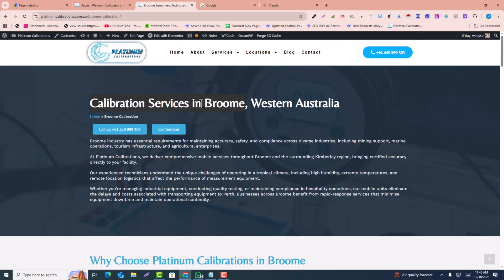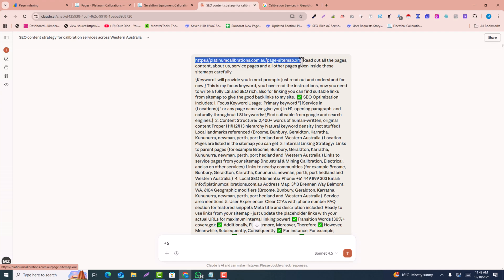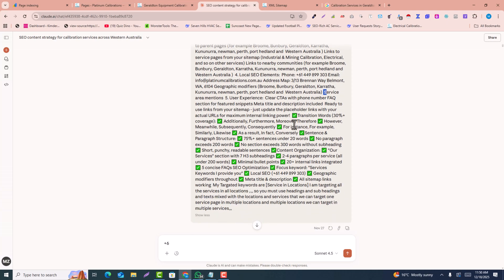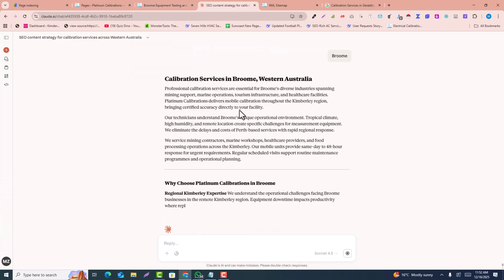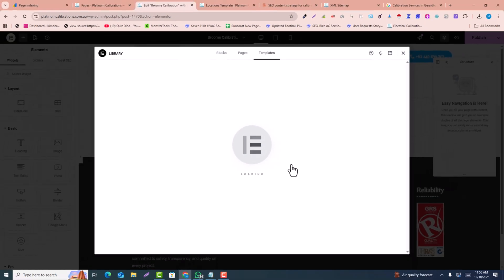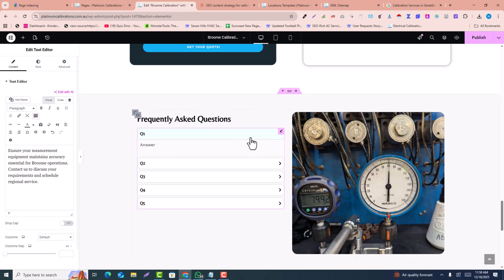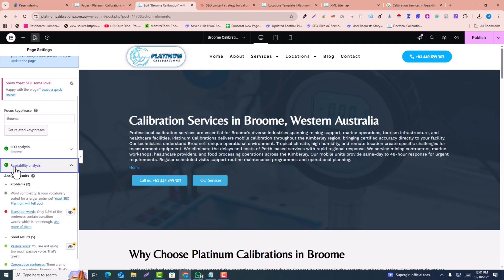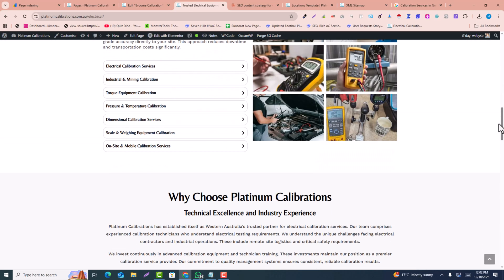1 SEO Prompt ranked me #1 on Google - Ranking SEO writing with a free Elementor SEO template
In this video, I've shown how I've ranked my website on top with top SEO writing trick with Claude AI. Claude is a free SEO writing AI tool  that allows you FREE seo writing.

✅✅✅Prompt 1✅✅✅
{your xml link} Read out all the pages, content, about us, service pages and all other pages given inside these sitemaps carefully

{Keyword I will provide you in next prompts just read out and understand for now } This is my focus keyword, you have read the instructions, now you need to write a fully LSI and SEO rich, also for linking you can find suitable links from sitemap to give the good backlinks to my site.  ✅ SEO Optimization Includes: 1. Focus Keyword Usage:  Primary keyword "[{Service in (Locations)}" or any page name we give you] in H1, opening paragraph, and naturally throughout LSI keywords: {Find suiteable from google and search engines.}  2. Content Structure:  2,400+ words of human-written, original content Proper H1/H2/H3 hierarchy Natural keyword density (not stuffed) Local landmarks referenced (Broome, Bunbury, Geraldton, Karratha, Kununurra, newman, perth, port hedland and  Western Australia ) Location Pages are listed in the sitemap you can get  3. Internal Linking Strategy:  Links to parent pages (for example Broome, Bunbury, Geraldton, Karratha, Kununurra, newman, perth, port hedland and  Western Australia ) Links to service pages from your sitemap (Industrial & Mining Calibration, Electrical, and so on other services) Links to nearby communities (for example Broome, Bunbury, Geraldton, Karratha, Kununurra, newman, perth, port hedland and  Western Australia )  4. User Experience:  Clear CTAs with phone number FAQ section for featured snippets Meta title and description included  Ready to use links from your sitemap - just update the placeholder links with your actual URLs for maximum internal linking power!  ✅Transition Words (30%+ coverage): ✅ Additionally, Furthermore, Moreover, Therefore ✅ However, Meanwhile, Subsequently, Consequently ✅ For instance, For example, Similarly, Likewise ✅ As a result, In fact, Conversely ✅Sentence & Paragraph Structure: ✅ 75%+ sentences under 20 words ✅ No paragraph exceeds 200 words ✅ No section exceeds 300 words without subheading ✅ Short, punchy, readable sentences ✅Content Organization: ✅ "Our Services" section with 7 H3 subheadings ✅ 2-4 paragraphs per service (all under 200 words) ✅ Minimal bullet points ✅ 20+ internal links integrated ✅ 5 concise FAQs SEO Optimization: ✅ Focus keyword: "Services Keywords I provide you" ✅ Local SEO ✅ Geographic modifiers throughout ✅ Meta title & description ✅ All sitemap links working My Targated keywords are [Service in Locations] I am targeting all the services in all locations ,.,, so you must use headings and sub headings and texts mixed with the locations and services that we can target one service page in multiple locations and multiple locations we can target in multiple services,,,

✅Prompt 2✅✅✅
Well i give you the template
H1 Heading
2 Paragraphs with High rich seo requirements for main service keyword
H2Our Services
1 Paragraph
 h3 Service 1
2- 3 paragraphs including internal link to the service
 h3 Service 2
2- 3 paragraphs including internal link to the service
I that way you need to write all services in this H2 section
H2 Heading (SEO Rich keyword fit in this H2)
3 Pargraphs
H2 (Why choose us )
3 paragraphs
H2 (Loations we Serve)
H3 {Service That I will give in each Page } in Location
2 pargraphs *Including internal linking
In that way you need to list out all the locations I mentioned in sitemap also have links
FAQs
5 FAQS most searched on google related to keyword and locations